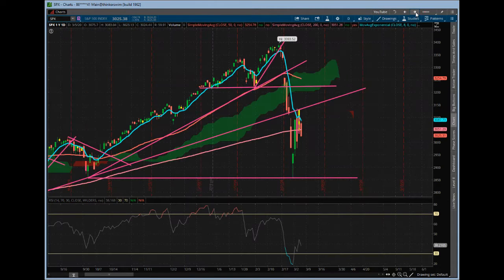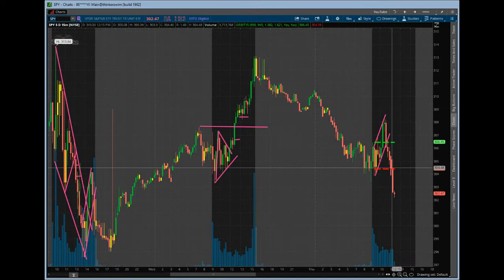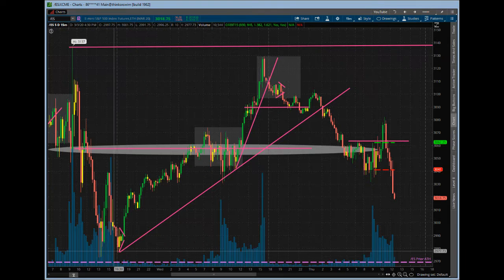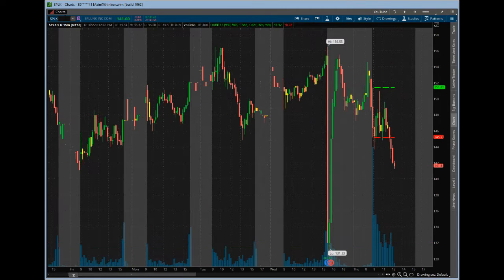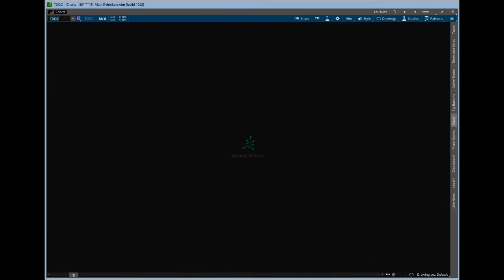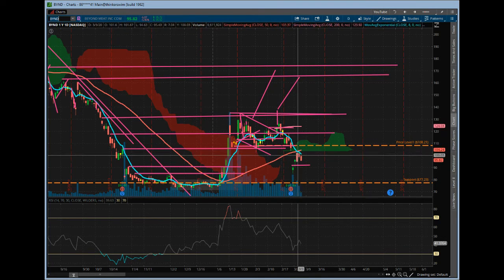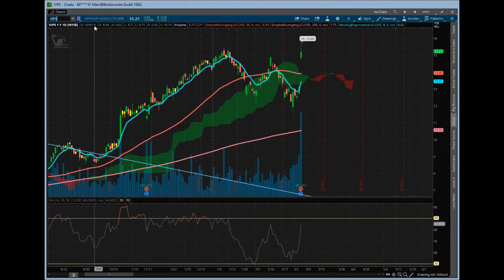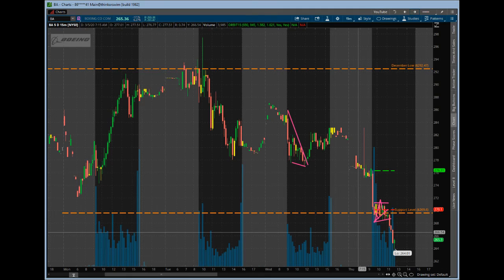Lunchtime Market Update for 3/5/20!